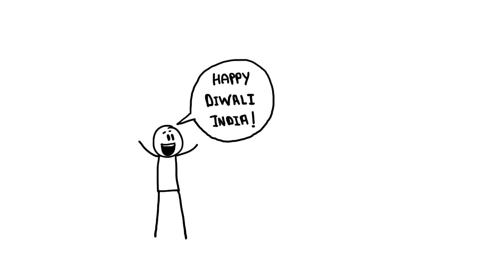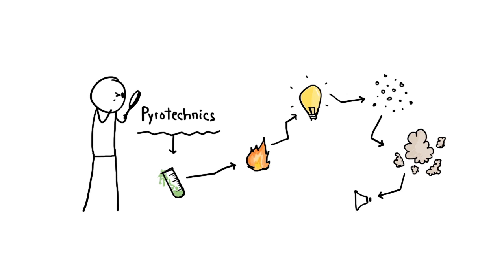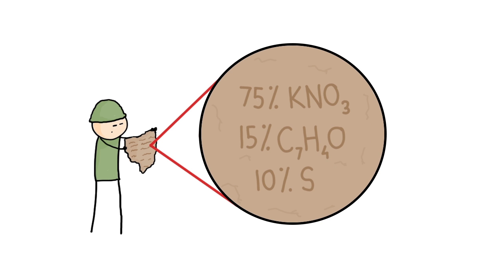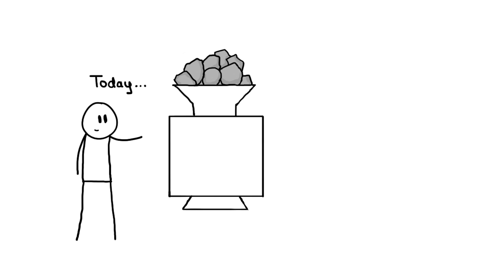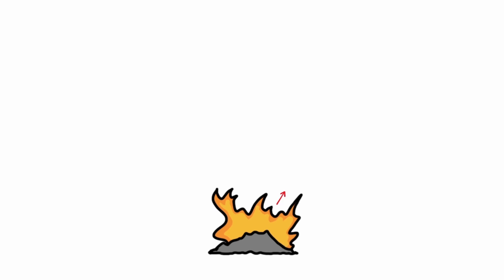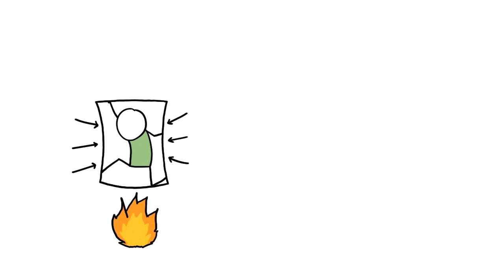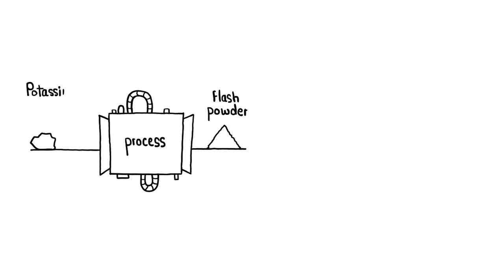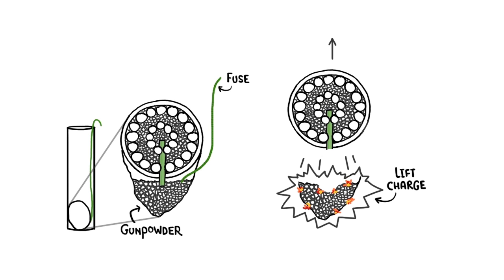How Fireworks Work?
This is our Diwali special video :)

The drawings for this one were finished last year but we couldn't complete the video on time.

Thanks to Royal Institution for allowing us to use their footage in this video.

MUSIC

PUBLIC DOMAIN IMAGES USED